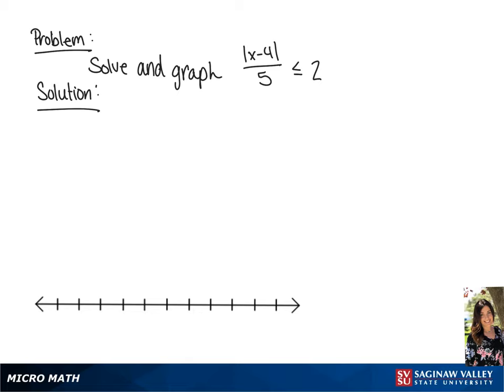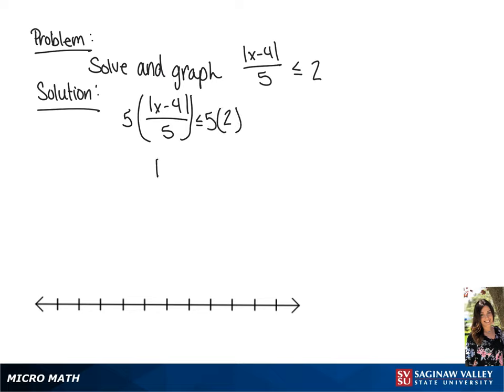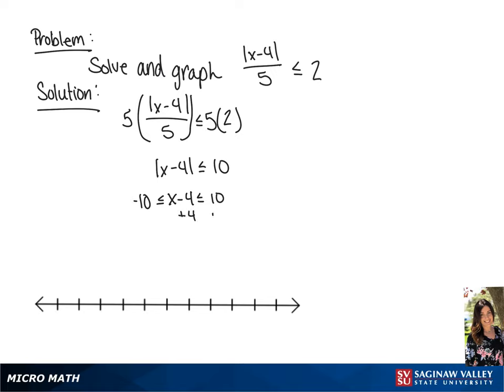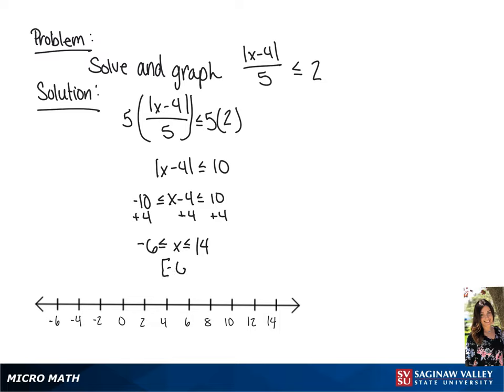Absolute Value Inequality: Solve and graph: |x-4|/5 ≤ 2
Tiala from SVSU Micro Math helps you solve an absolute value inequality, then graph it and write the solution using interval notation.

Problem: Solve and graph: |x-4|/5 ≤ 2